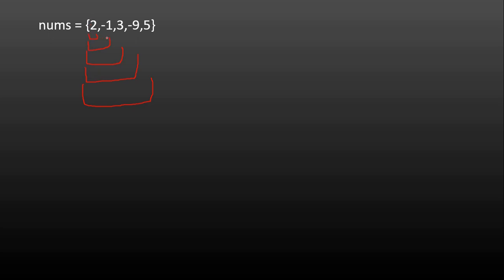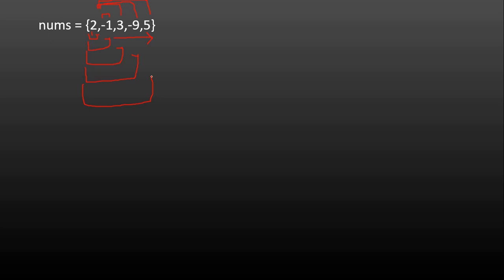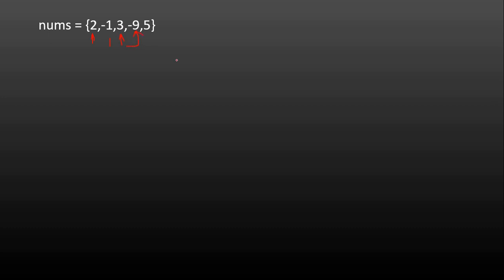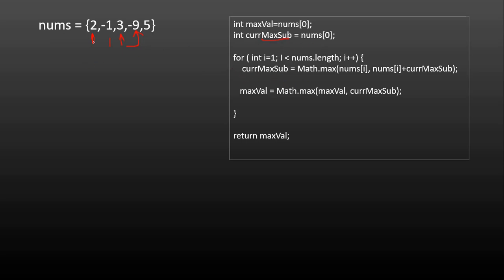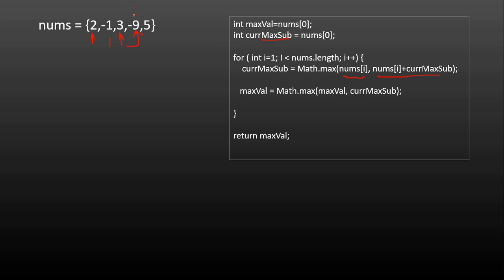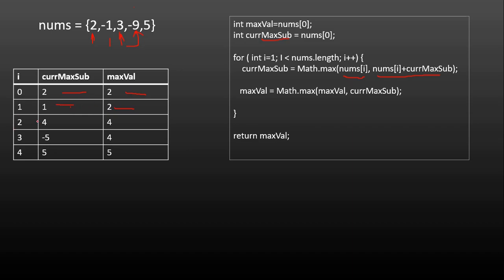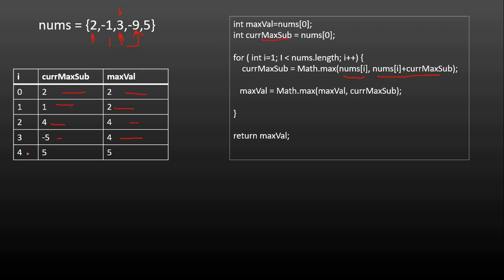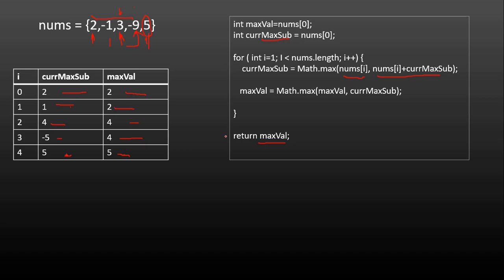Maximum Subarray | Kadane's Algorithm | Leetcode 53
This video describes how to solve the maximum sub-array problem using Kadane's algorithm in O(n) time.

Netflix coding interview question

Leetcode 53
Maximum Subarray
Kadanes algorithm
Maximum Subarray Java